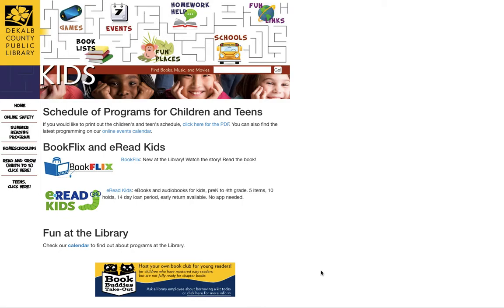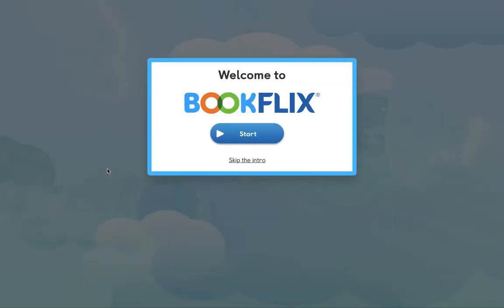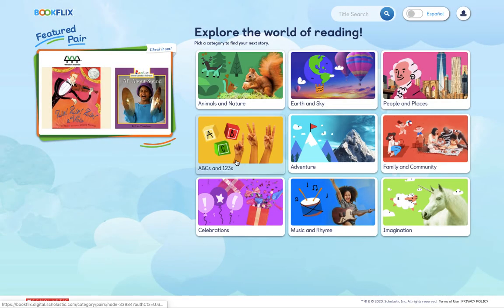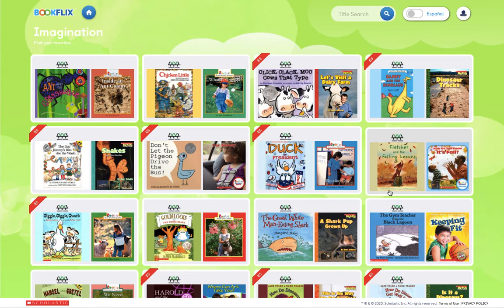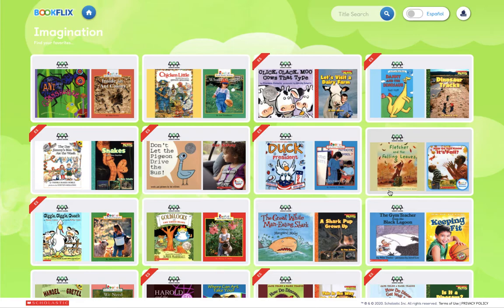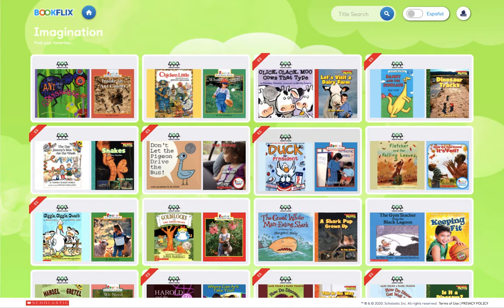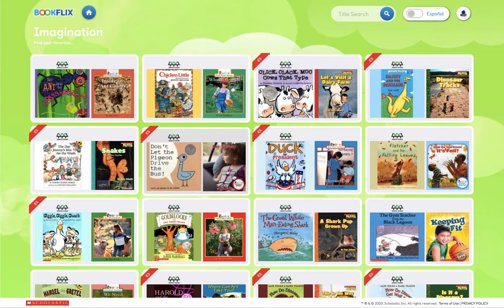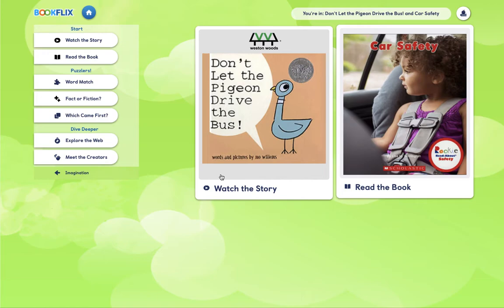BookFlix Tutorial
Need a tutorial on using one of our free multi-language kids resources, BookFlix? Here ya go!